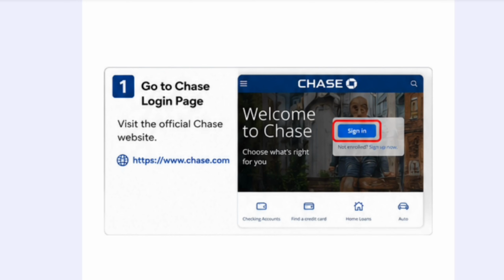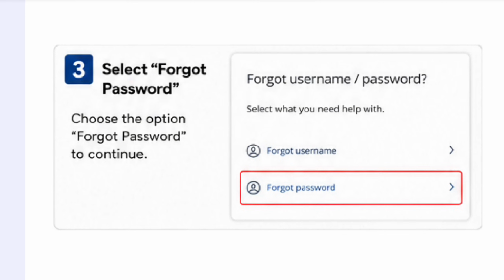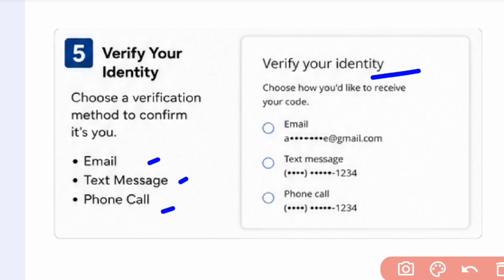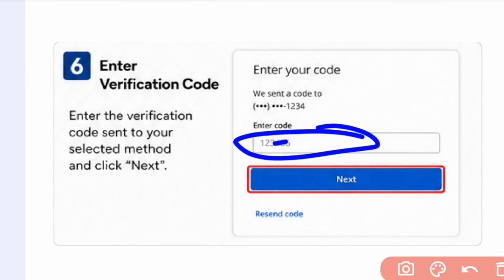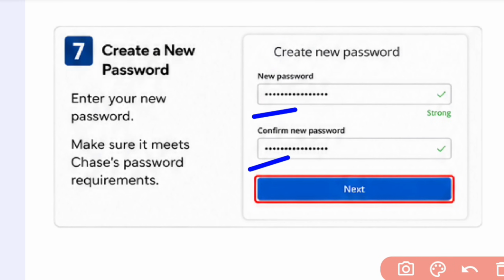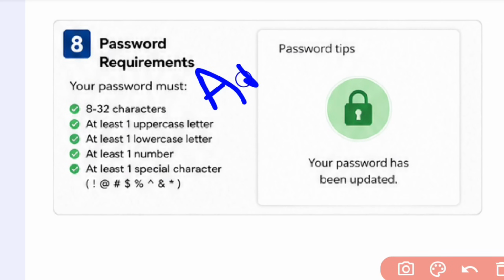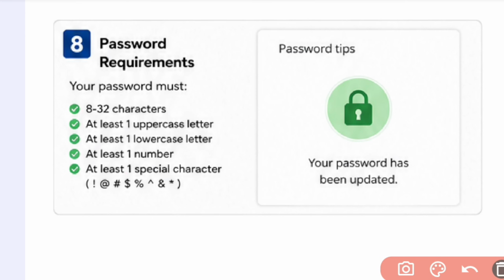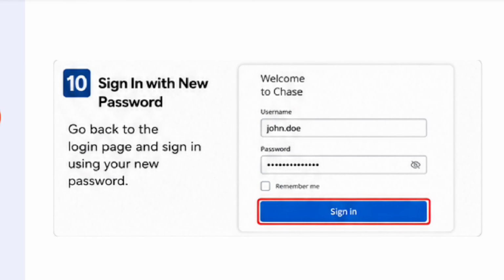Chase Mobile banking password reset online process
Chase Mobile Banking Password Reset

Forgot your Chase password or having trouble signing in to the Chase Mobile Banking app? In this video, we explain the Chase Mobile Banking Password Reset process step by step for users in the USA.

Learn how to reset or recover your Chase password, complete the verification process, and securely regain access to your Chase online banking account.

How to reset Chase password

Chase Bank password recovery

Chase online banking password reset

Chase mobile app login problems

Forgot Chase password

Chase username and password recovery

Chase online banking login help

Chase mobile banking login help

Chase account recovery process

Chase Bank login recovery

Chase password reset step by step

Many queries are solved in this video.